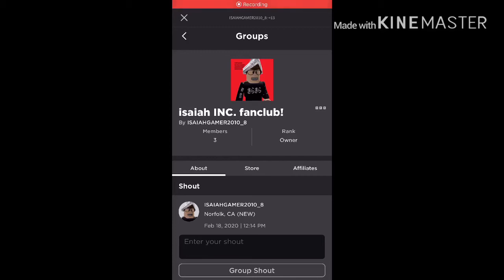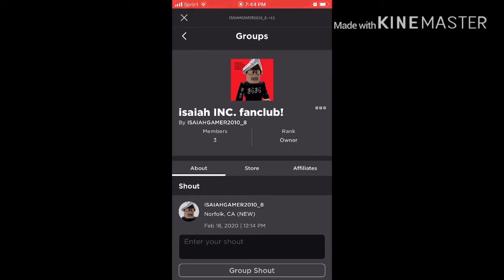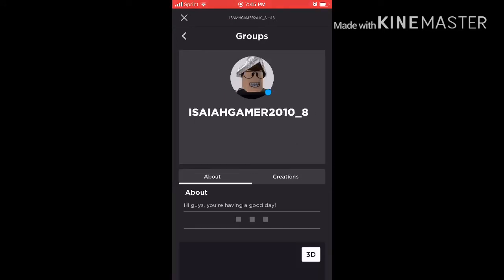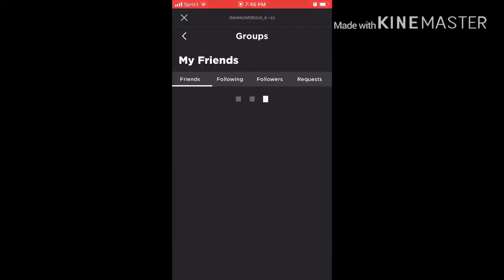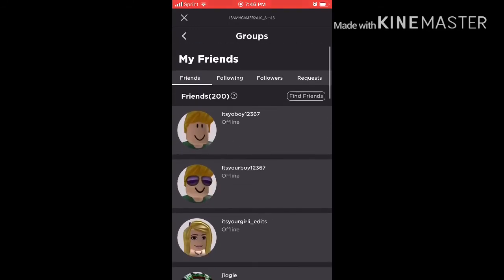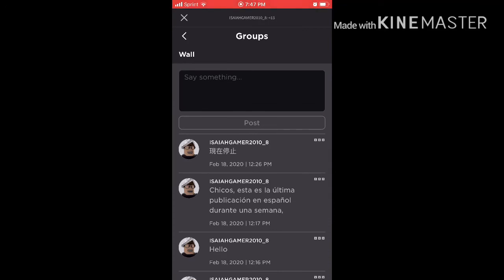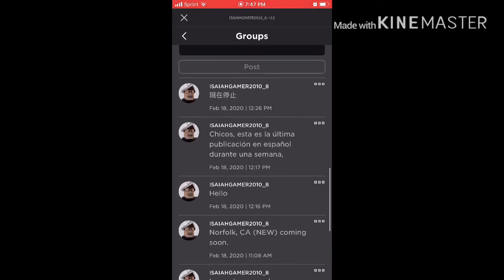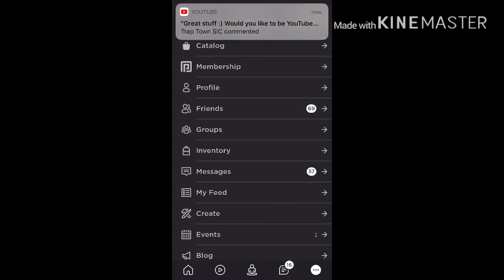Just exactly why I created a group on roblox! (British accent)